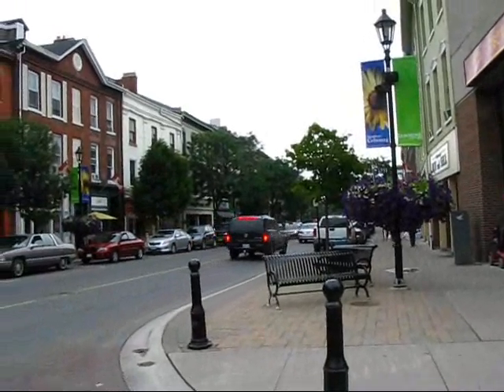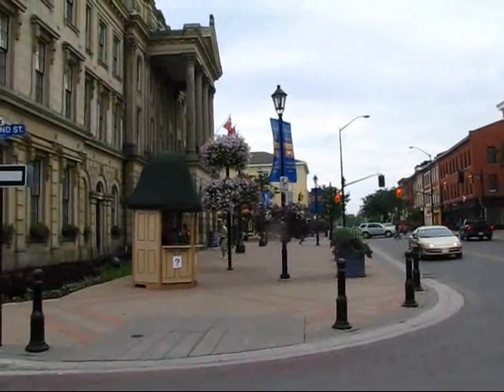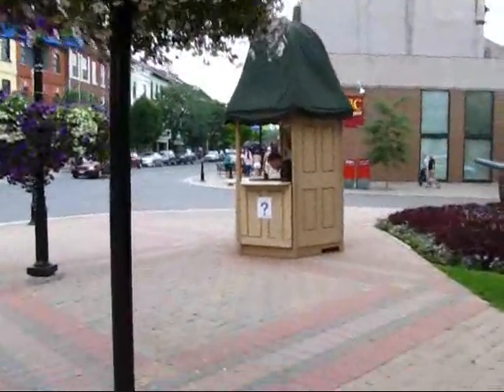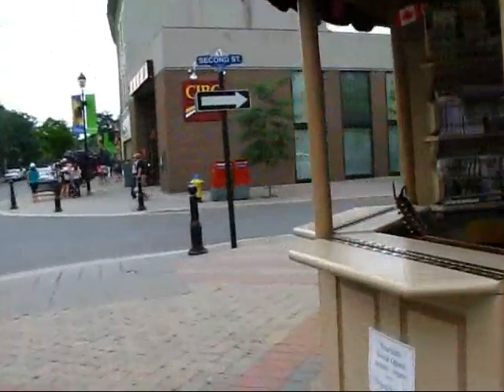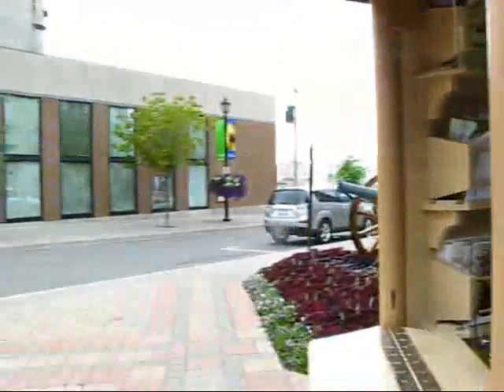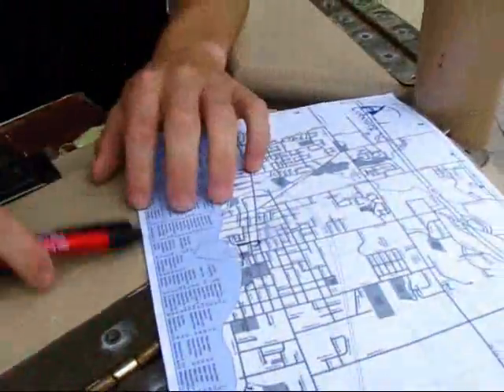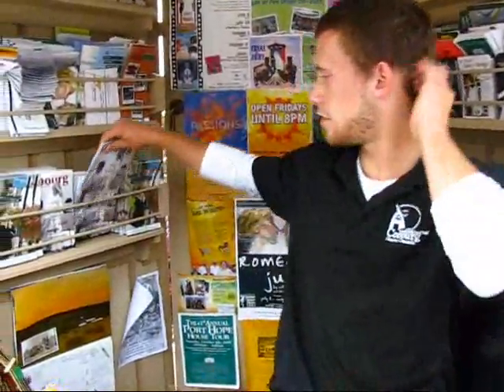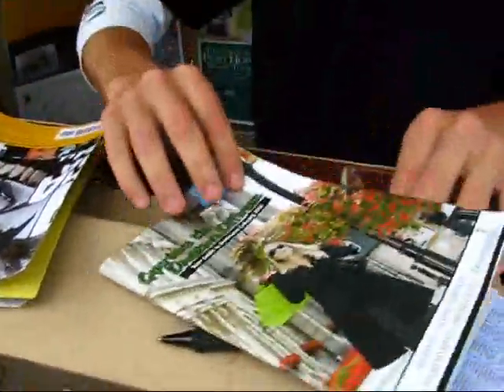Strolling through Cobourg, Ontario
Summer is a really beautiful time in Ontario. I decided to show my European guests a little bit of Ontarios country charm, so we planned an overnight getaway for July 30 and 31, 2008. Just after lunch on July 30, 2008 we started driving east of the city to the charming country town of Port Hope, just about 100 km east of Toronto. Port Hope is a pretty little town of about 16,000, located at the mouth of the Ganaraska River that is a favourite destination of salmon fishermen in the fall. I was there probably 7 or 8 years ago and since then Port Hope has been spruced up considerably. Many new restaurants and boutiques have been opened, and Port Hope has become a favourite getaway destination for city-weary Torontonians.

From here we continued on to Cobourg, another attractive country town just about 10 minutes east of Port Hope. With about 18,000 residents, Cobourg, Ontarios Feel Good Town, is slightly larger which makes it the largest town in Northumberland County. It features stunning Victoria Hall, a classical building dating back to the 1850s that now houses the municipal offices as well as a concert hall and art gallery. The main street features many cute shops and boutiques. From here we walked towards the waterfront and stopped at the King George Inn, a historic hotel that actually used to be the Cobourg Jail until about 10 years ago. In the basement you can still see various jail cells in their original state. Last but not least we strolled to the waterfront where we enjoyed the beautiful marina and had a look at the wide sandy beach of Victoria Park.

Through the rolling hills of Eastern Ontario we made our way to Peterborough where we stopped briefly at the waterfront to admire the preparations for a free concert that was to be held in the evening in the waterfront park. As it was getting late we decided to locate our bed and breakfast, the Shining Waters B&B, just outside Lakefield. Hostess Susan Castle showed us around her 1860s fieldstone farm house that features four beautifully ...